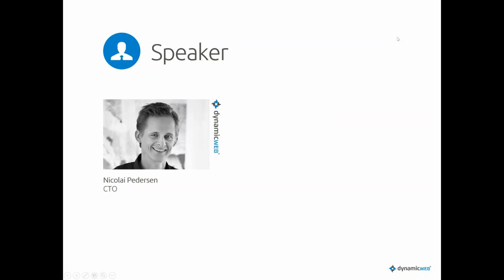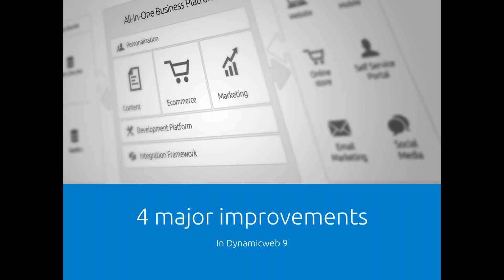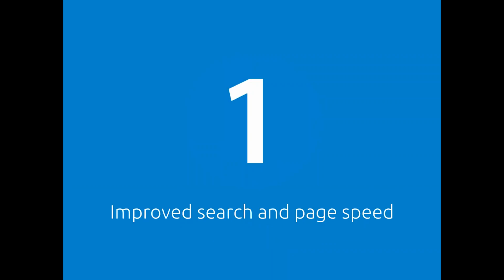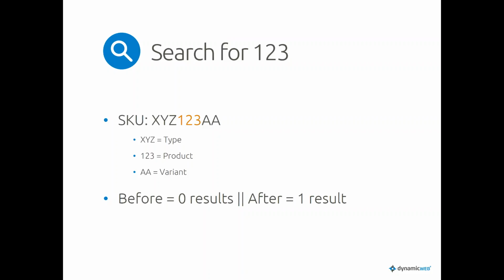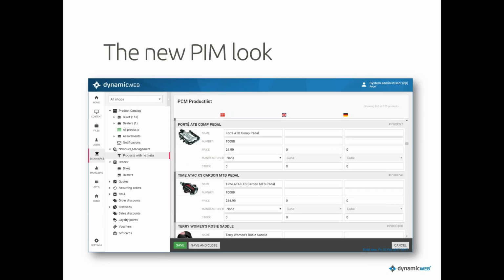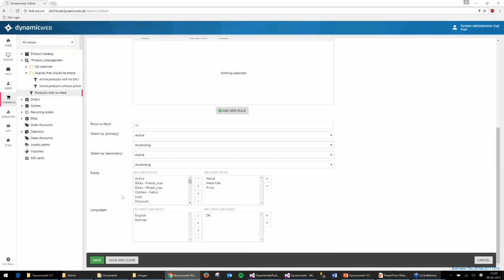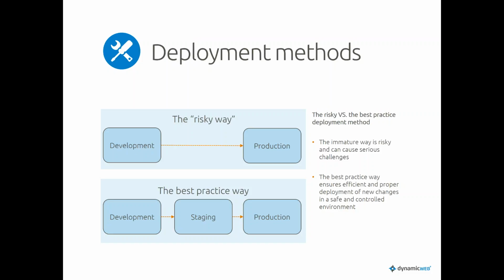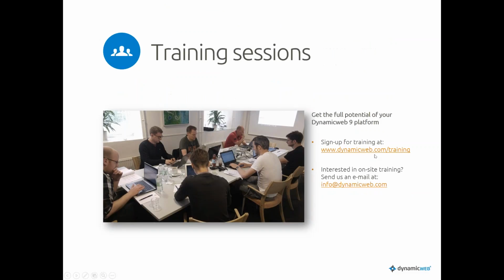Dynamicweb 9.2 Release Presentation (February 2017)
The Dynamicweb 9.2 release is now available for download and the headlines include a brand new mini PIM system targeted solutions with ERP integration, which enables you to add product data, translate product data and group your products –all in the same platform. Dynamicweb 9.2 also introduces a new Deployment tool that helps you ensure efficient and proper deployment of new changes in a safe and controlled environment, e.g. from development to staging to live.